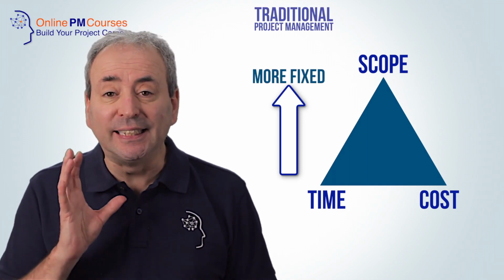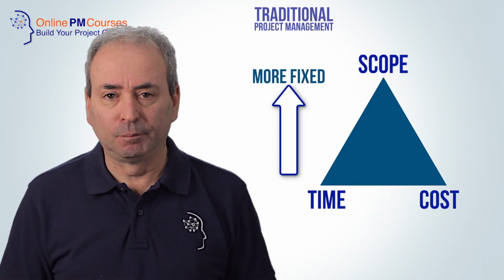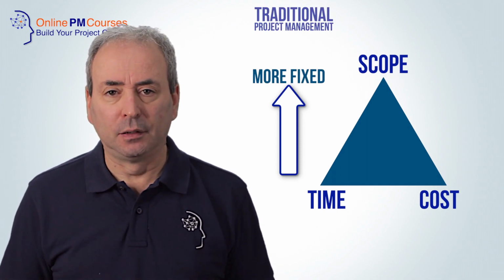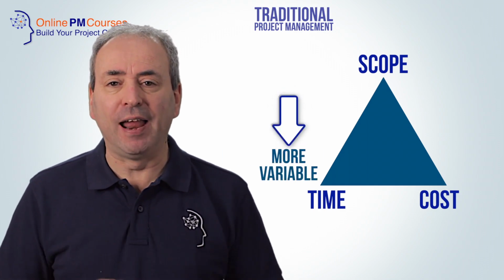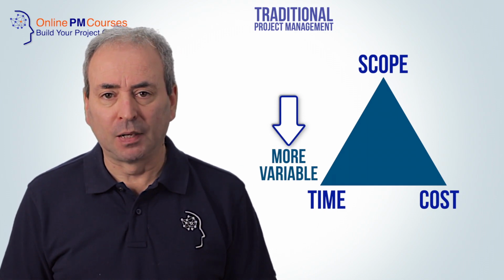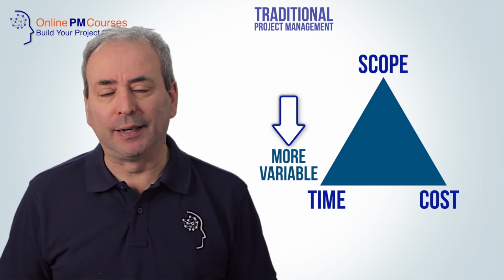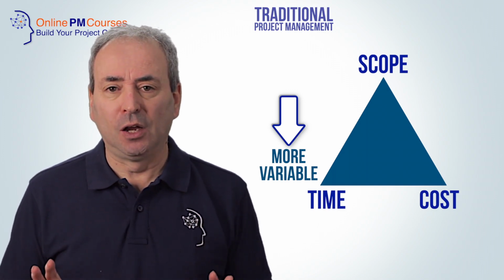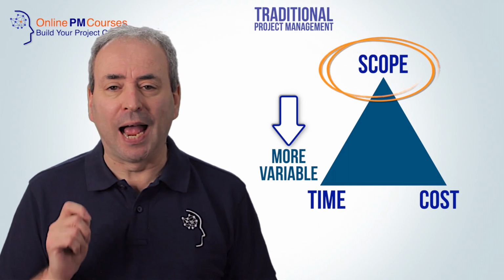What is the Agile Triangle - Value, Quality, and Constraints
My project management courses with Voovo open soon: my videos, turned into questions you answer and brought back before they fade.

The Agile Triangle is the equivalent, in Agile Project Management, of the better known Iron Triangle.

In traditional Project Management, we have the Iron Triangle of Time, Cost, and Scope - or, in the UK, of Time, Cost, and Quality

Agile practitioners assert that, for traditional projects, scope tends to be fixed – or at least prioritized.
Time and cost are mutable – the project will add time and budget to achieve scope objectives.

As an aside: this isn't true. We have:
- Time driven projects
- Budget driven projects

In Agile, practitioners assert that the triangle is the other way up:
- Scope is more mutable
- The project works with fixed duration and budget sprints

But this is not the Agile Triangle…

This is:
The triangle of Value, Quality, and Constraints
Constraints means the Time, cost, scope triangle.

Agile puts its focus on releasing value and quality to users, and therefore working to weaken the constraints of time, budget, and scope.

By value, we mean ‘what stakeholders want, need, and expect. This means releasable and usable features.
And, by Quality, we mean reliability and compliance of those features.

So, the Agile triangle is a revised statement of three things we need to trade-off against one another to optimize our project performance.

Not so very different!

To Study for Agile Certifications, I Recommend:
1. mPlaza
2. GreyCampus

I have reviewed courses from all these providers and can recommend them.

Recommended Videos
Carefully curated video recommendations for you: